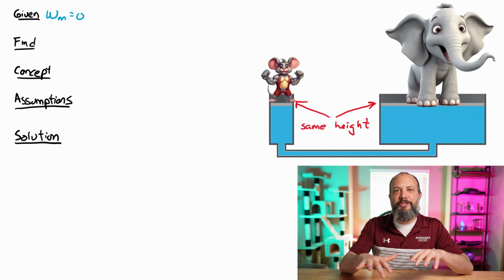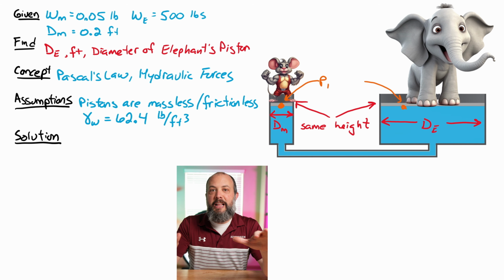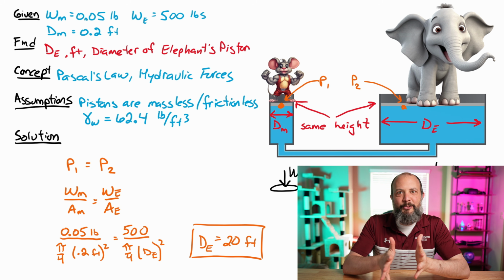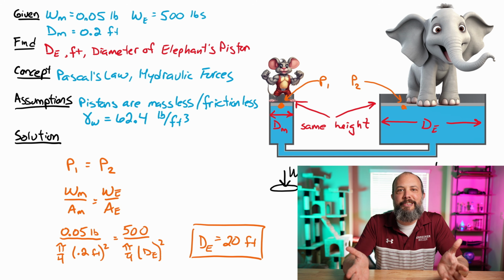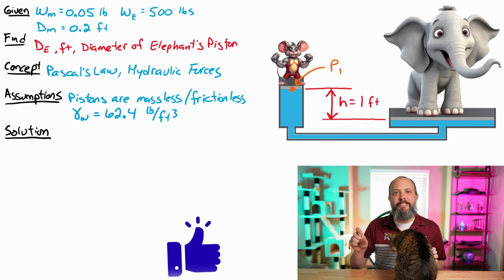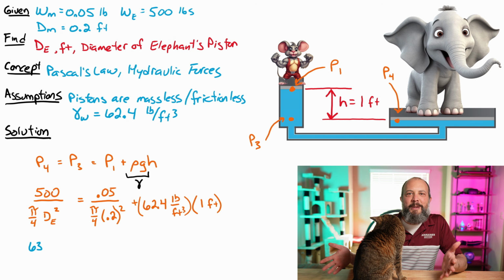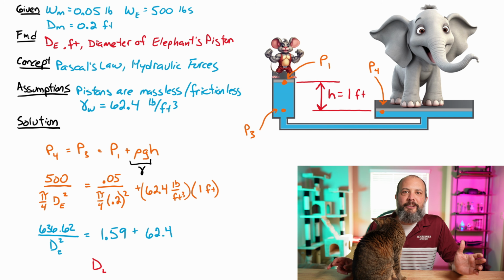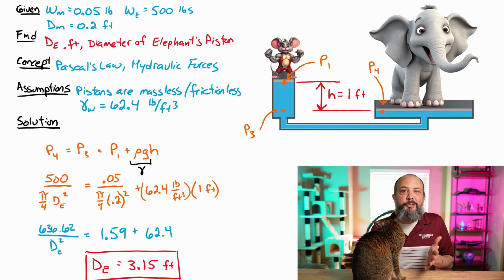Pascal’s Law Example Problem - Hydraulic Lifts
Fluid Mechanics and Hydraulic Machines lecture on Pascal’s Law then a hydraulic lift example problem showing a mouse that can lift an elephant using hydraulic mechanical advantage.

This Pascal’s Principle practice problem falls in the Fluid Statics category of your Fluid Mechanics course, and is closely related to gage vs absolute pressure, the manometer equation and hydrostatic equation, and forces on submerged surfaces which are likely the topics you will cover next in your course.

TIMECODES
0:00 Pascal’s Law
2:15 Hydraulic Lift Example Problem
4:12 Hydrostatic Pressure Example Problem